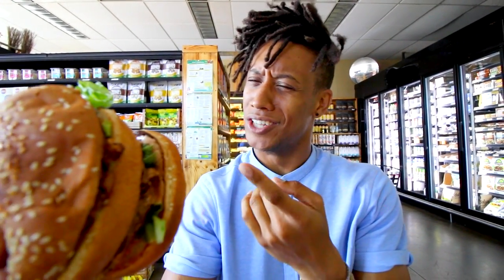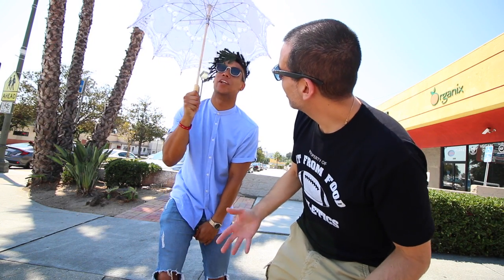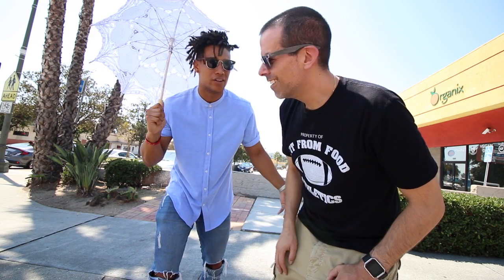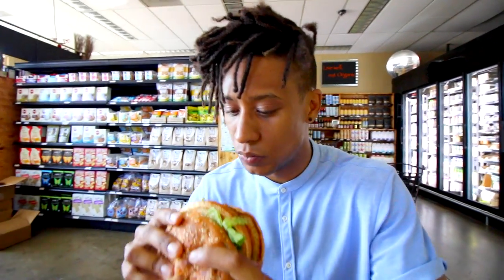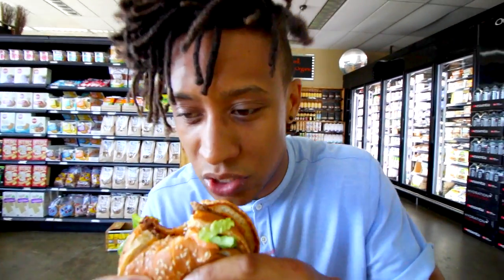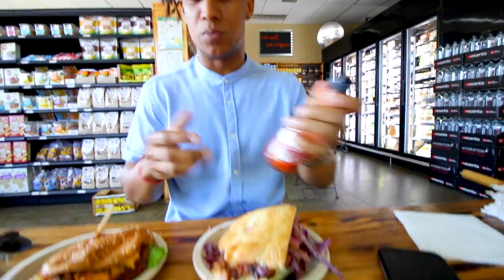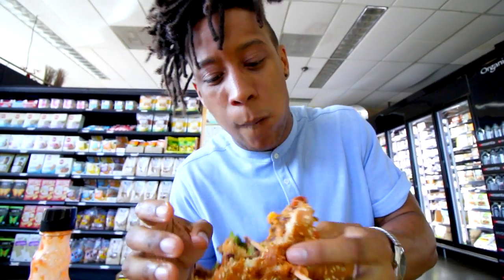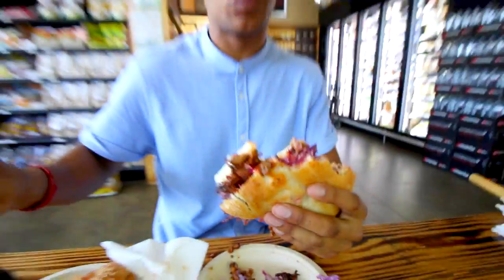Christian Pierce goes Vegan with a McDonald's Big Mac!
This is not a McVegan, but it's better. McDonald's is introducing a vegan burger called the McVegan burger. Well, I decided to introduce Christian Pierce to a McDonald's Vegan Big Mac. When you think of vegan food, you don't think of a Big Mac, and neither did Christian. He was skeptical at first, but after a couple bites of this McDonald's Big Mac, vegan food looked a lot different to him.

A couple bites into the vegan Big Mac and Christian was hooked. The vegan Big Mac sauce was on point and he even preferred this vegan Big Mac to a regular Big Mac. The vegan Big Mac sauce tasting like the real thing really brings the whole vegan burger together. The burger tastes lighter and Christian prefers this to a regular McDonald's Big Mac. This is definitely a healthy Big Mac. If you're trying to order healthy at McDonald's, try this vegan Big Mac! If you're trying order vegan at McDonald's, try this Big Mac. Ether way, you'll be glad you did.

Big thanks to Christian for joining me today and trying vegan food for the first time. I always enjoy introducing people to vegan food. Do you see a vegan donut in Christian's future?